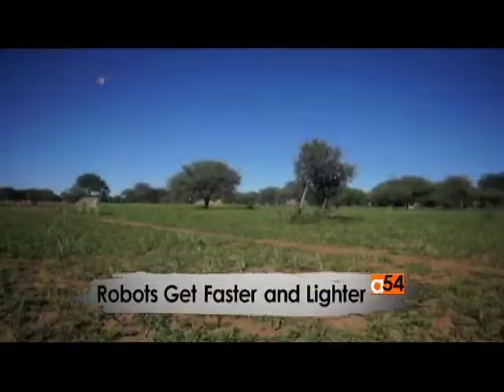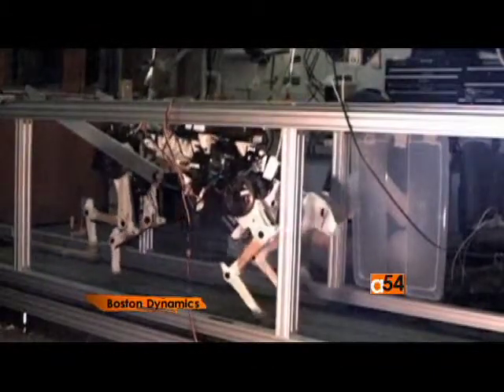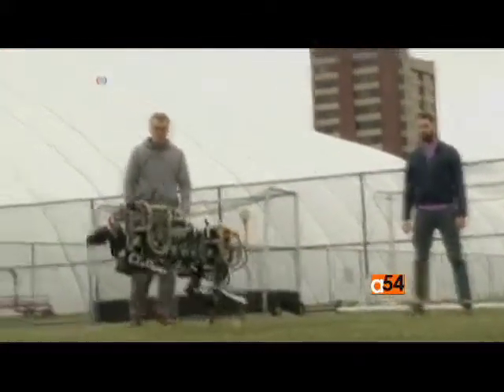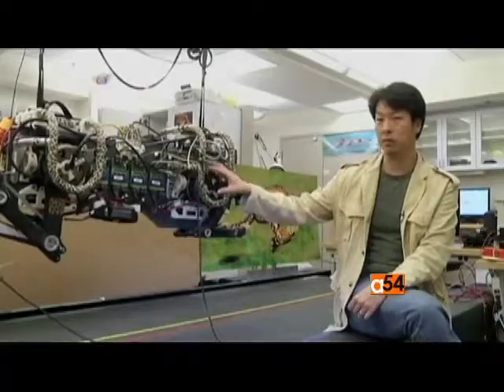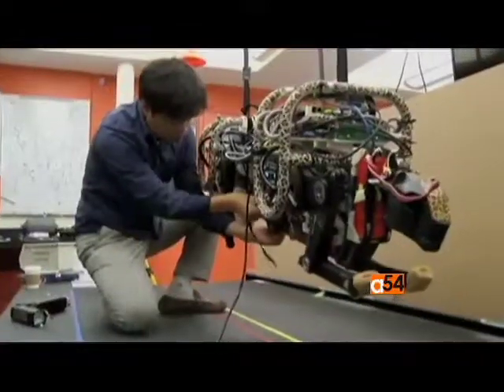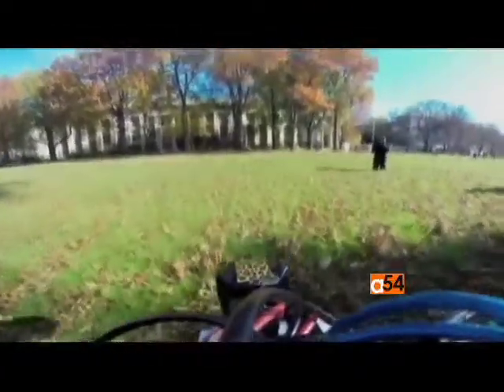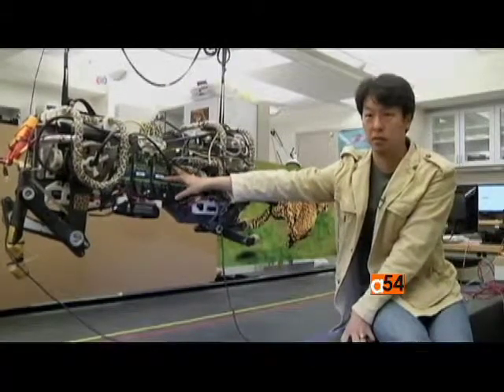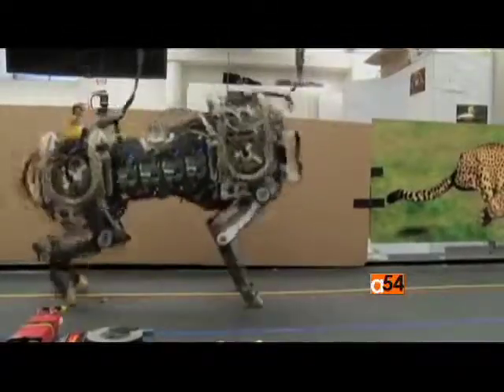Robots Get Faster & Lighter